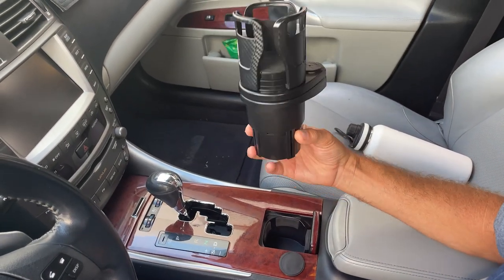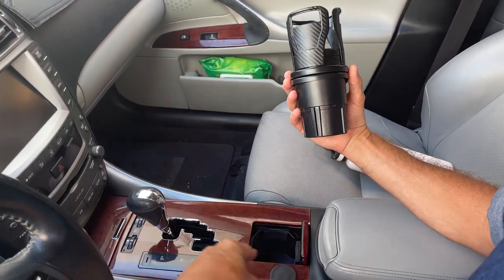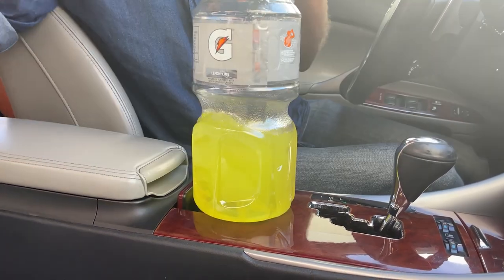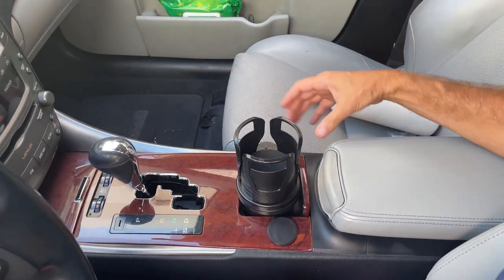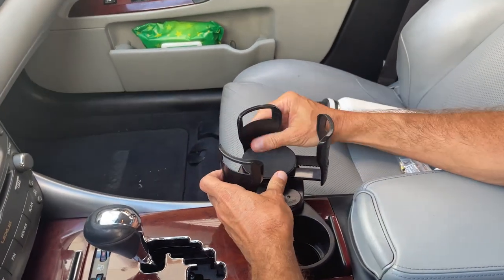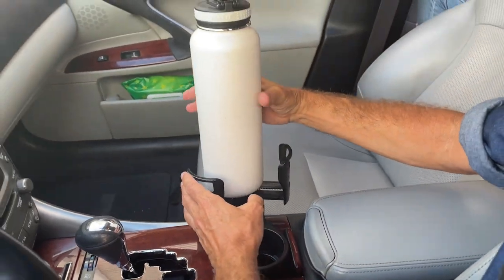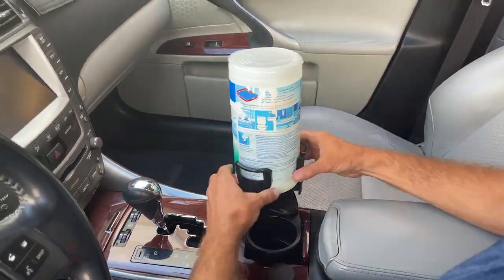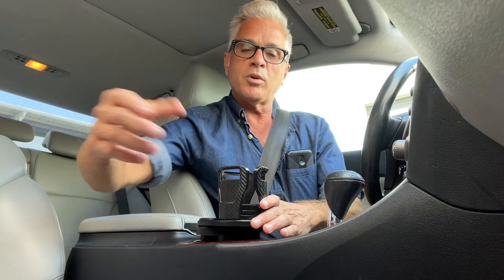CupStation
Maximize Your Car's Space with CupStation!

The Revolutionary Cupholder Every Car Needs
Now you can secure ALL your favorite items in your cupholder. From oversized water bottles to french fries, CupStation can hold it all. If you need more storage in your car, you’ll love CupStation!